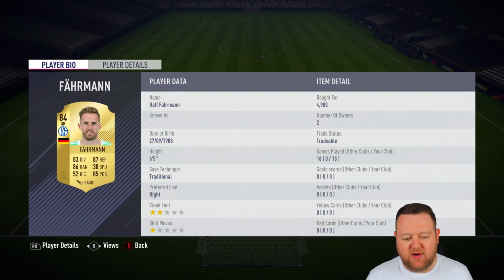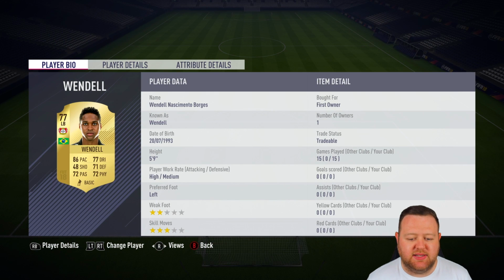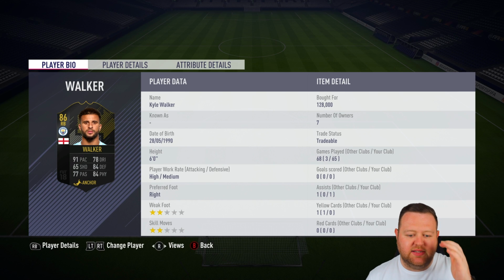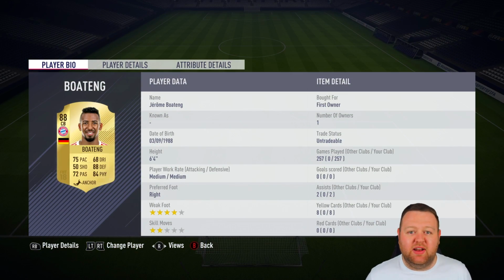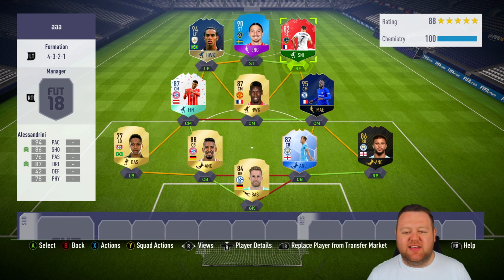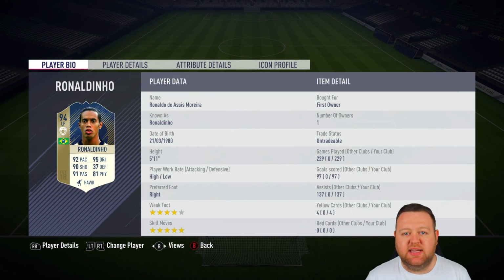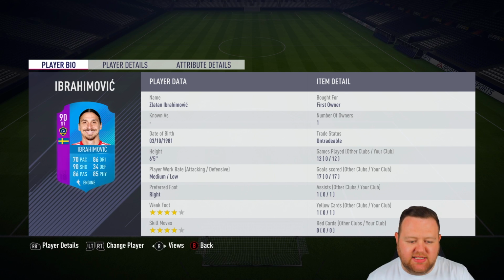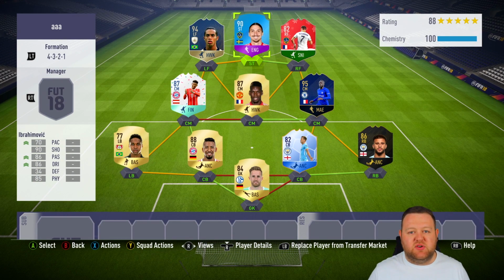90 ZLATAN IBRAHIMOVIC! THE BEST FUT SWAP CARD?! FIFA 18 ULTIMATE TEAM!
FIFA 18 BEST FUT SWAP PLAYER TO UNLOCK!?

Today i provide you with a fifa 18 ultimate team video. I make a FIFA 18 squad builder around the best fut swap player to unlock! I use OVERPOWERED PLAYERS on fifa 18 like 90 fut swap ibrahimovic!

FIFA 18 FUT SWAP IBRAHIMOVIC
FIFA 18 FUT SWAP ZLATAN
FIFA 18 90 IBRAHIMOVIC